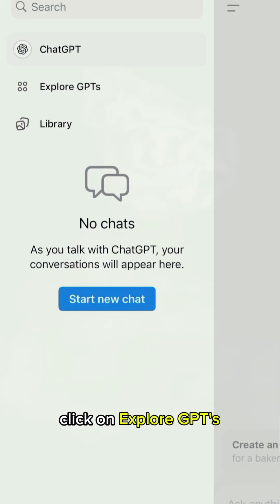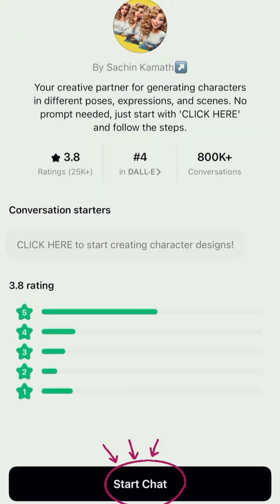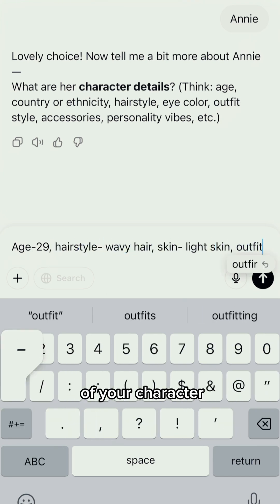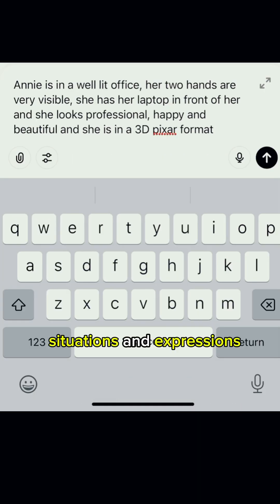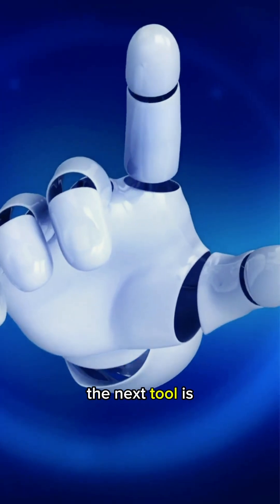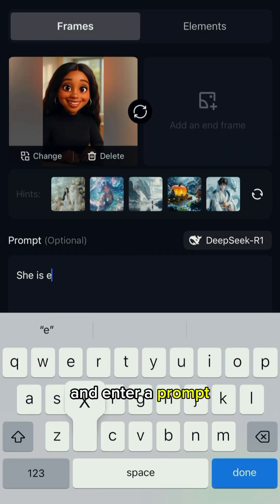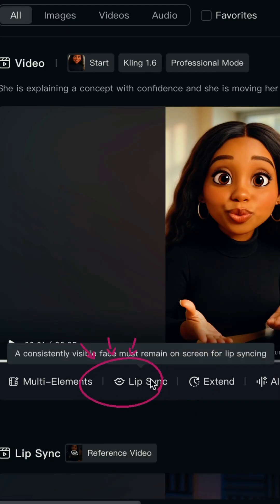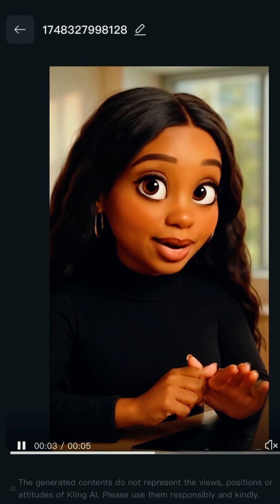How to create an Avatar that moves, speaks and runs a YouTube Channel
Want to launch a faceless YouTube channel? In this video, I’ll show you how to create a talking, moving AI avatar using just ChatGPT and Kling AI.

You’ll learn:
✅ How to generate your avatar using ChatGPT
✅ How to generate a speaking, animated avatar with Kling AI
✅ How to combine both tools to build content without showing your face
✅ Tips for making your AI avatar feel human, engaging, and YouTube-ready

Whether you’re camera-shy or just want to streamline content creation, this setup gives you a fast, easy way to build a channel that runs on your ideas, not your image.

🎯 Tools used:
• ChatGPT (for scripting)
• Kling AI (for avatar video generation)